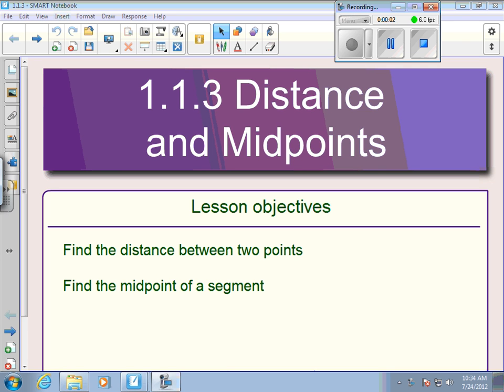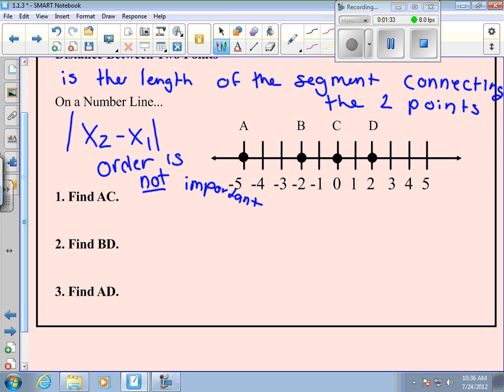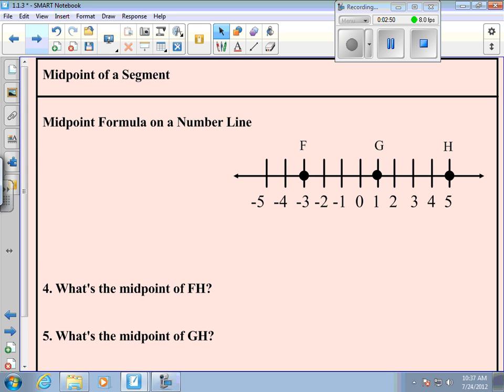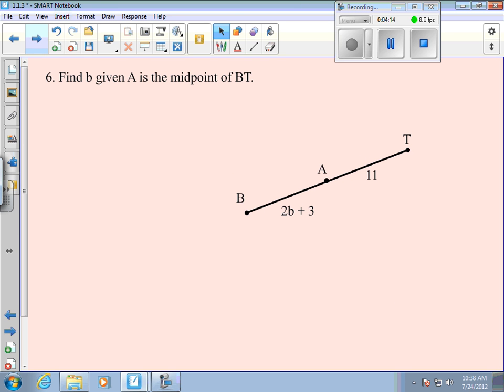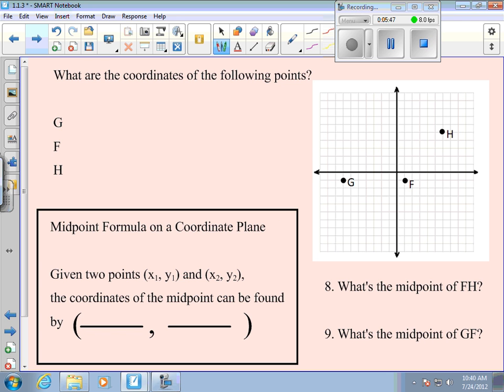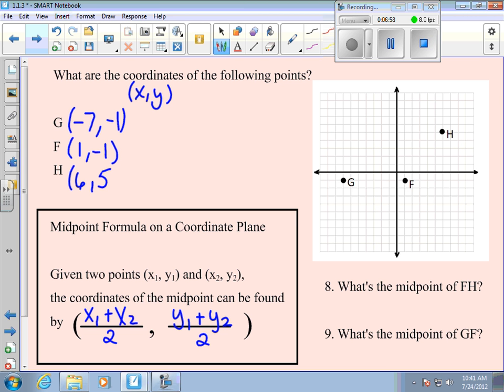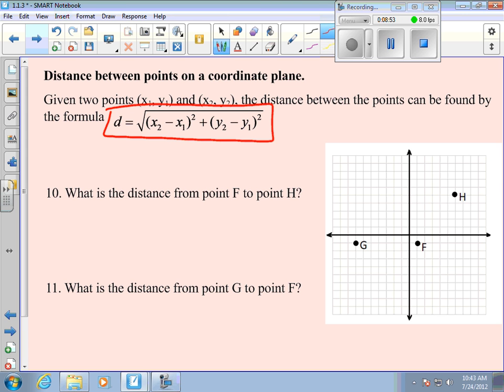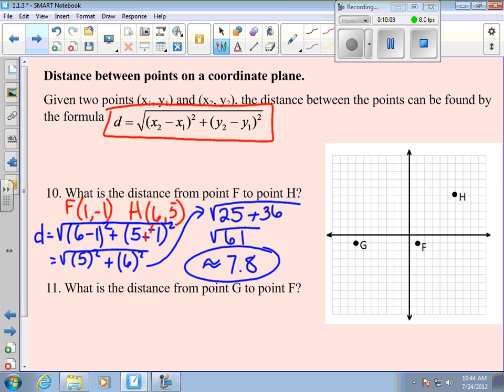1.3-Distance and Midpoints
Unit 1, chapter 1, section 3 video